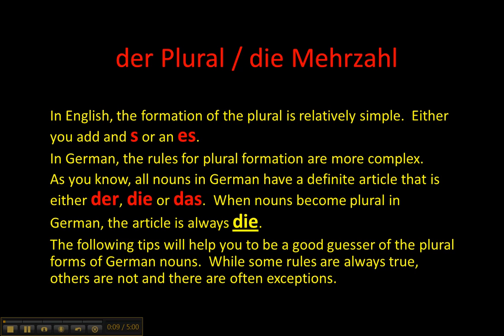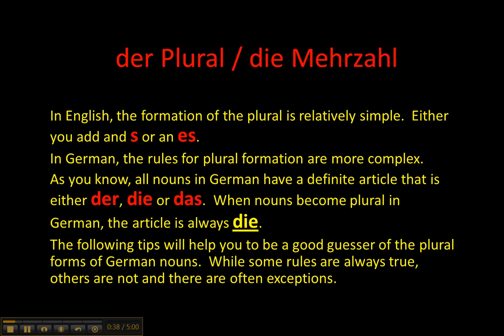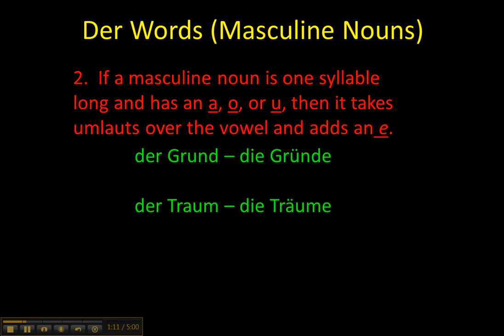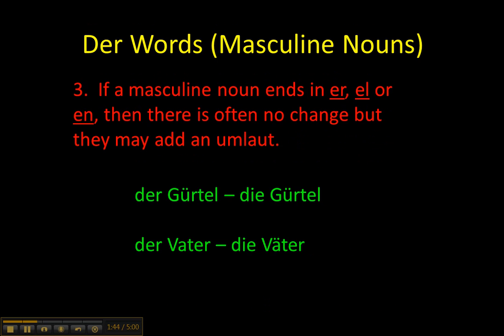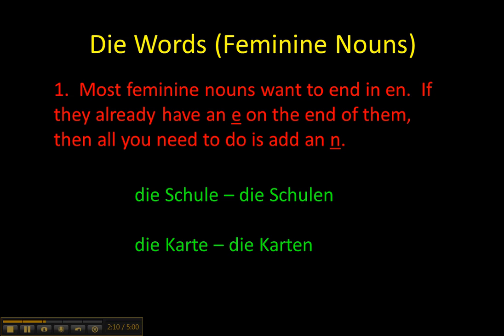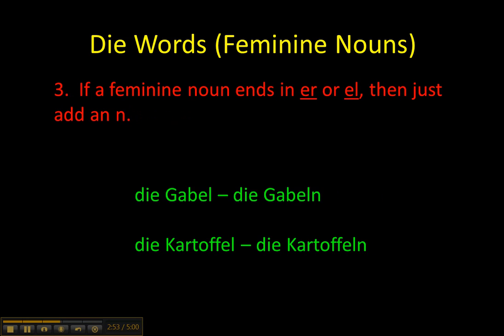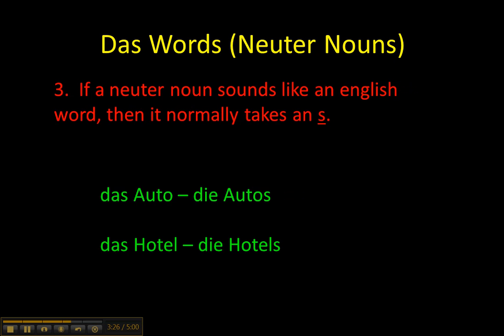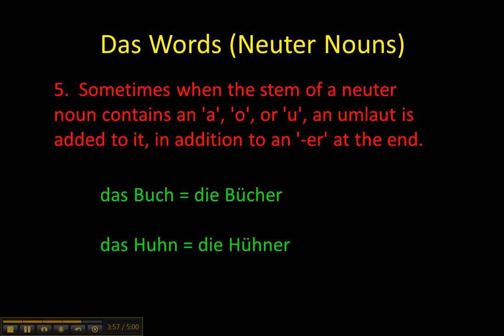Rules for forming the Plural in German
A brief overview of some general rules for forming the plural in German